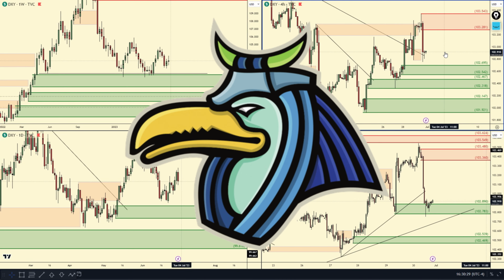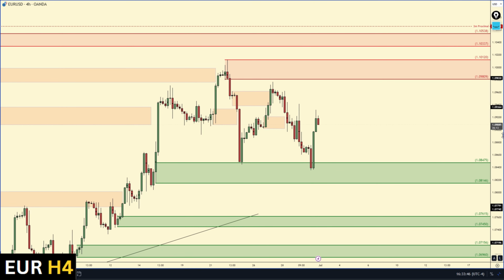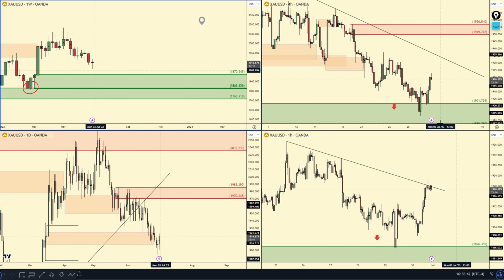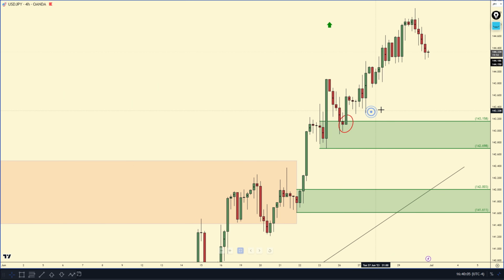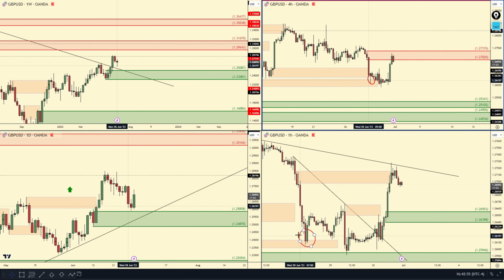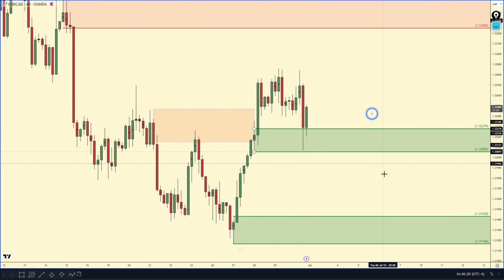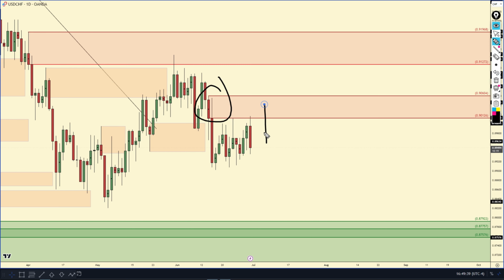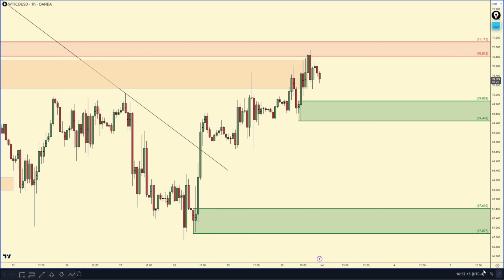🎯 Weekly Forex Forecast | EURUSD, GBPUSD, USDJPY, AUDUSD, XAUUSD OIL (03/07/2023) Supply And Demand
Weekly Forex Forecast for July 3 - July 7, using the COT report and supply and demand zones. Knowing WHEN to trade is one of the most important components to forex trading, your trading entries do not have to be supply and demand zones, but you should at least be aware of when KEY higher timeframe Supply and Demand zones are in play, so that you can trade with those zones, not against them. I will be using this method for this weekly forex forecast!

Master supply and demand! 📊📚

0:00 Weekly Forex Forecast Intro
0:05 US DOLLAR forecast
1:15 EURUSD forecast
3:04 XAUUSD (GOLD) forecast
5:39 USDJPY forecast
7:42 GBPUSD forecast
8:54 USDCAD forecast
10:40 AUDUSD forecast
12:21 USDCHF forecast
13:40 OIL forecast